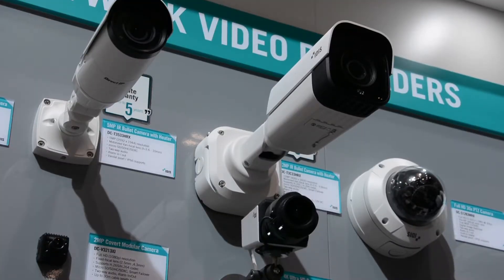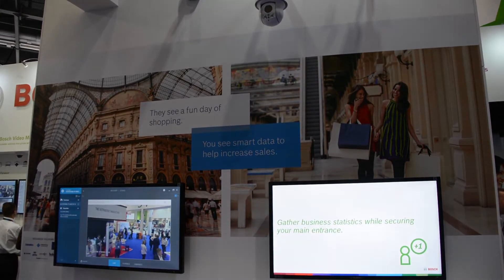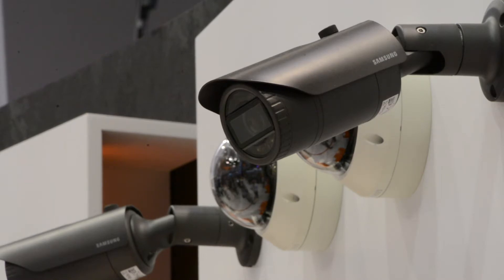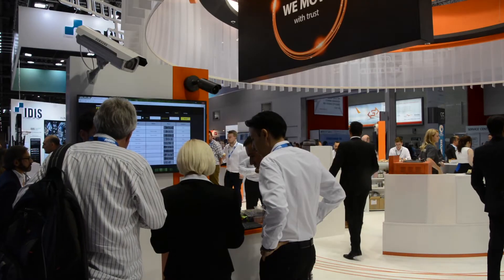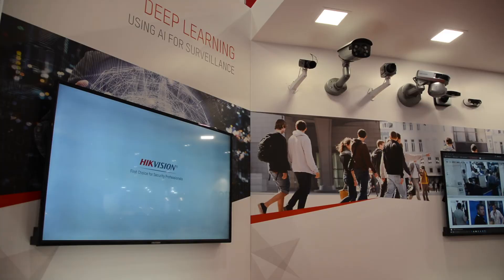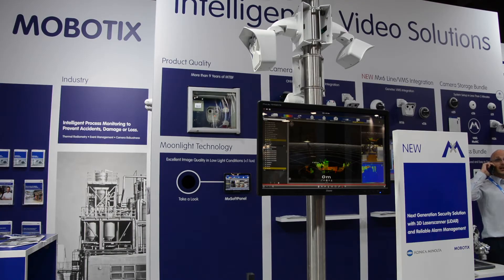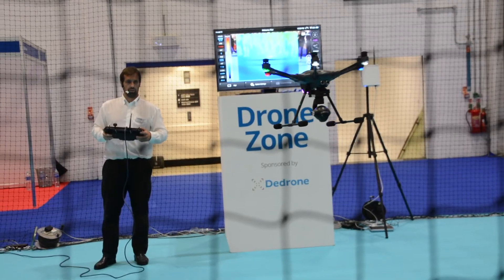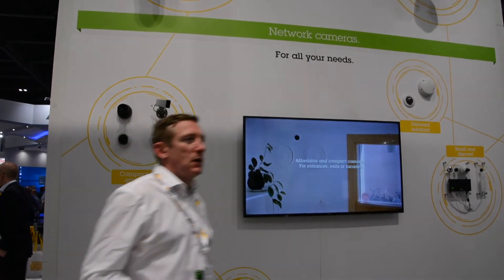Axis, Hikvision, Dahua, Vivotek and more on perimeter protection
In this Detektor TV Magazine video clip, some of the industry’s heavyweight players give their views on perimeter protection: representatives from Vanderbilt, Axis, Hikvision, Dahua, Hanwha, Genetec and Bosch.

Axis co-founder Martin Gren stresses that perimeter protection is very much a growing vertical. He says: “With the added threat of terrorism that we have seen over the last few years, perimeters have become more and more important to protect.”
Radar, thermal cameras and intrusion detectors are some of the most common technological solutions for securing perimeters. But the most heated debate is about video analytics.